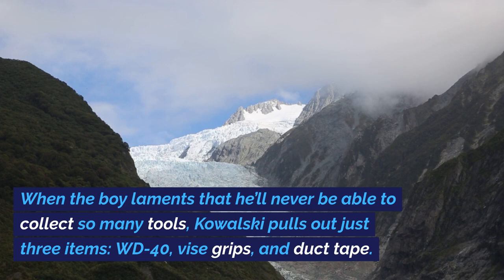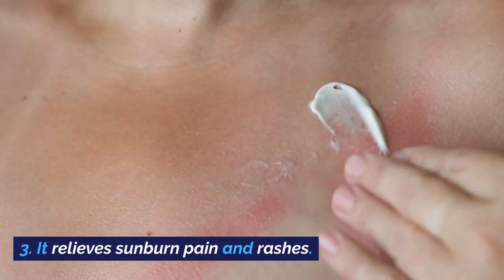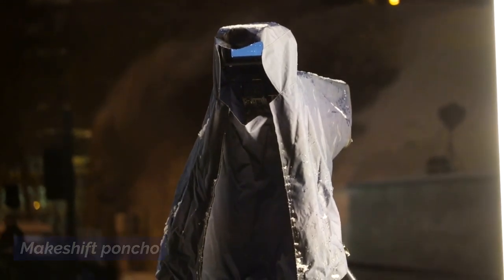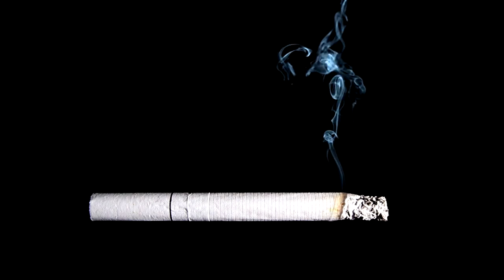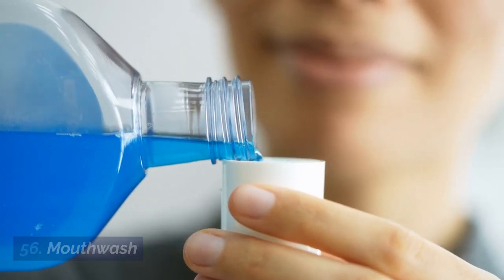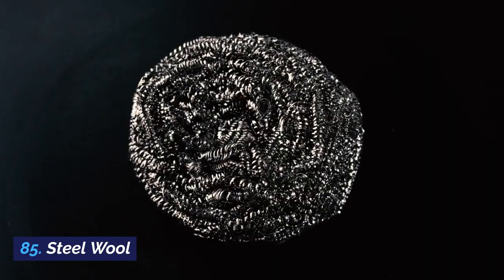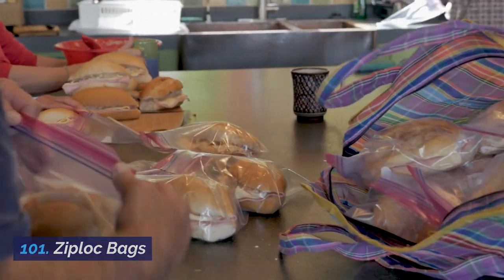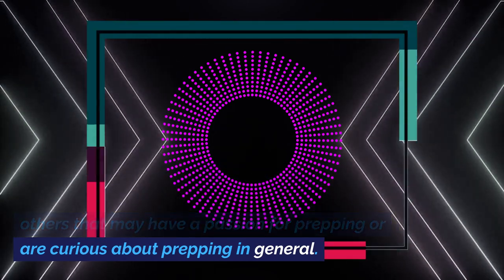101 Multipurpose Items Preppers Should Stockpile Now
101 Multipurpose Items Preppers Should Stockpile Now

We know you’ve seen many lists of foods and supplies to stockpile for an emergency. However, these lists can be daunting in terms of the amount of money it takes to purchase them and the space required to store them.

One of the best ways to lower the impact of both concerns is to focus on multipurpose items. Let’s look at a few potentially lifesaving examples. Some of the things on our list literally have dozens of uses, from hygiene to weaponry and from hunting to keeping warm and dry. Enjoy the video!

6 month supply of food (25 year shelf life)